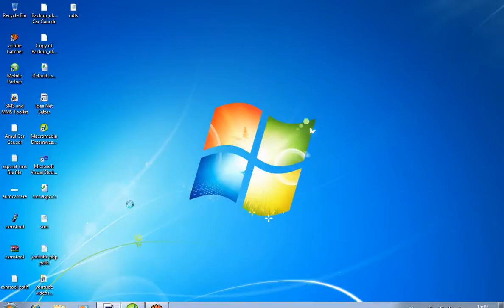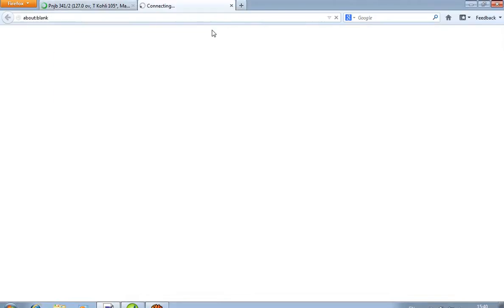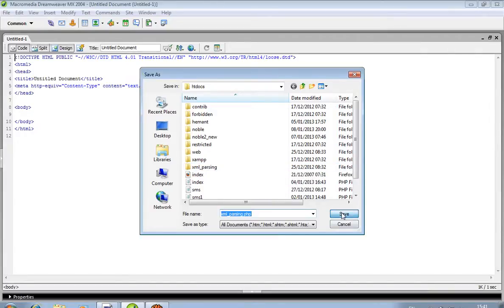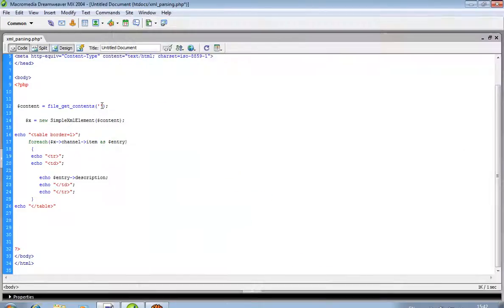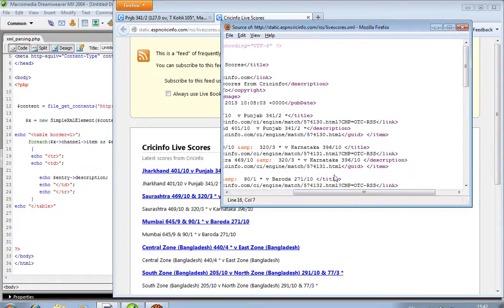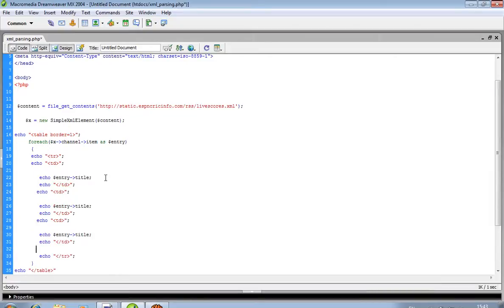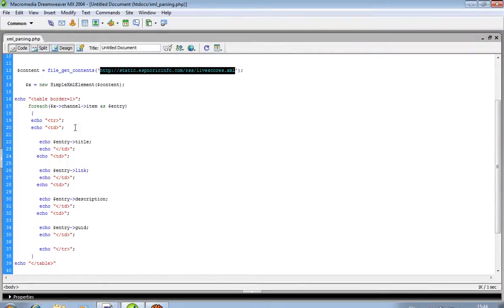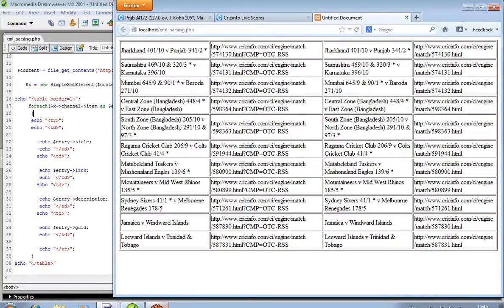xml parsing in php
Using this video you can read xml file data(RSS Feed) from another website like when live cricket match is going on on that time you can display live score on your website.
this technique work 100 percent